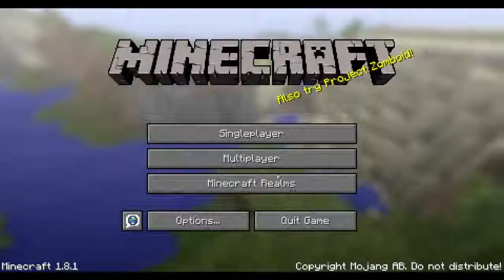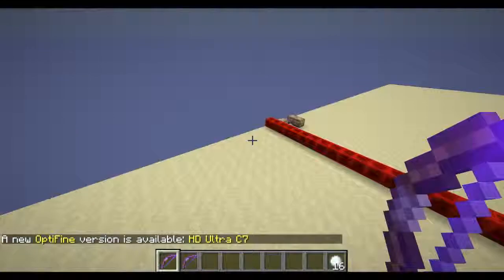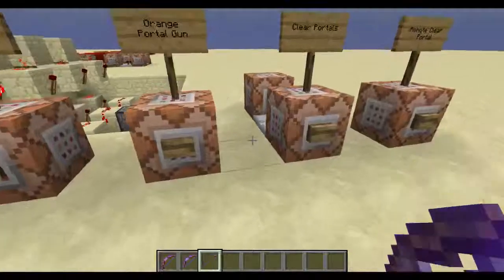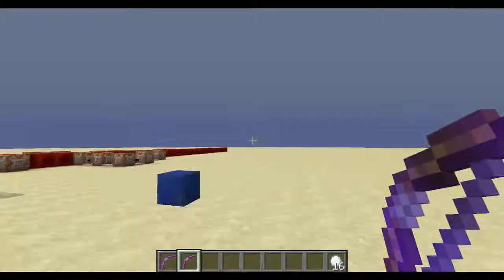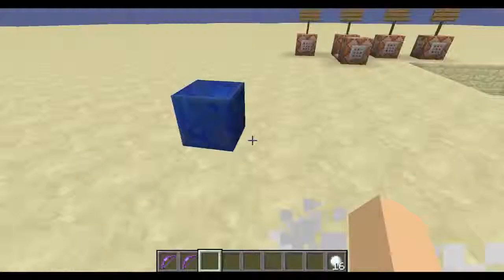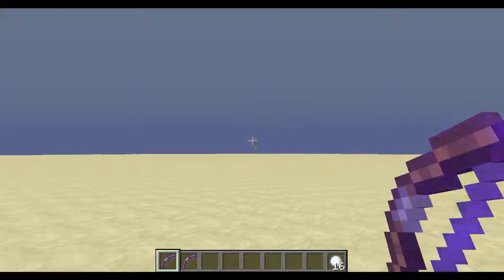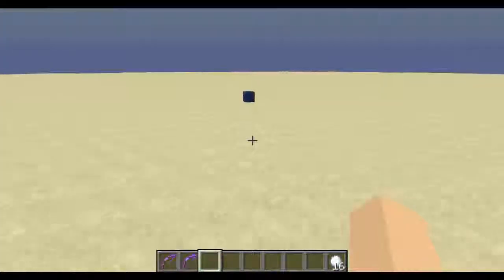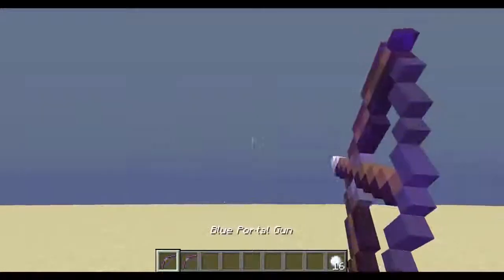Portal Gun In Minecraft: Command Block Contraption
Hello everyone, just wanted to show off a simple command block contraption I made that essentially makes a functioning portal gun! Be sure to check back as I will be posting how this works.